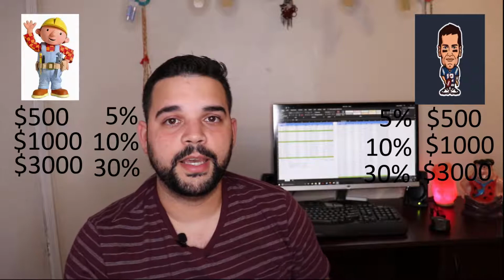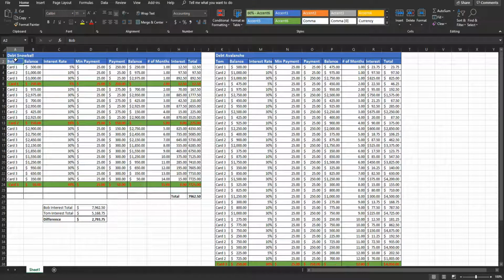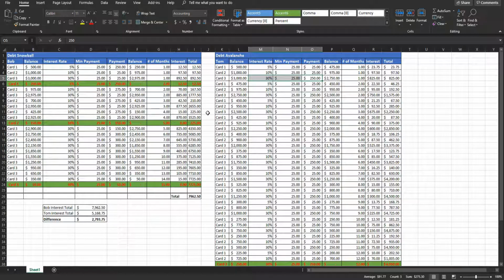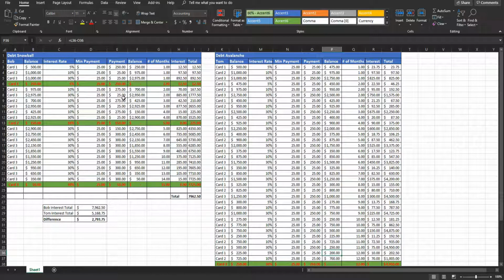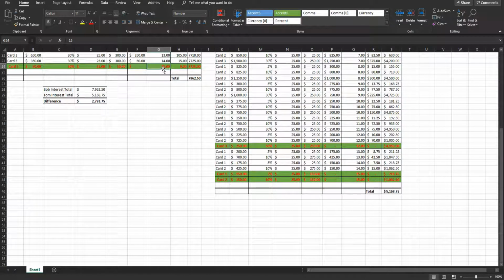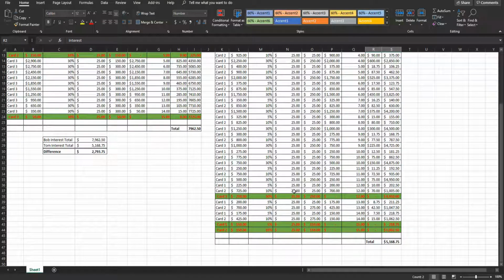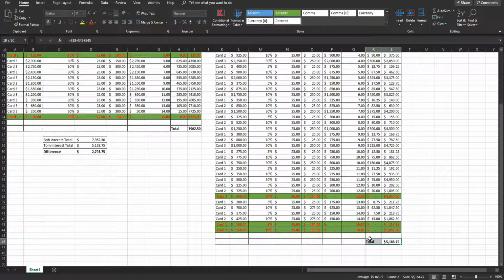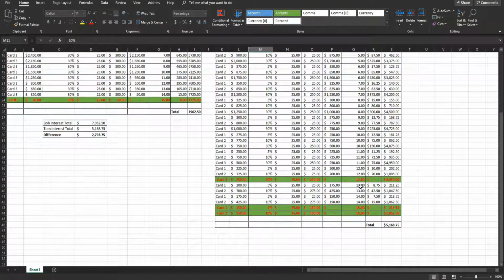How to pay off debt for beginners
First you will need to know much money you have in a month that you can apply toward debt. In order to find this out, you first need to create a Zero-based budget.

Once you know the exactly amount you can apply toward debt then you must decide on the following two methods Debt Snowball or Debt Avalanche.

Debt Snowball Method – Pay minimum payment on everything except the smallest debt. Once you paid off the smallest debt, you will then make minimum payments on everything except the next smallest debt with the addition of the minimum payment of the current small debt. This will continue till all debts are paid.

Debt Avalanche Method – Pay minimum payments on everything except the debt with the highest interest rate. Once you paid off the debt with the highest interest rate, you will then make minimum payments on everything except the next debt with the next highest interest rate with the addition of the minimum payment. This will continue till all debts are paid.

Both methods are great, and each have their pros and cons for example. Debt Snowball method is great for making quick progress and staying motivated. While, Debt avalanche progress take more time, but less interest is paid in the end.

Chris Mesa

SanDisk Extrema Pro 64GB SDXC UHS-I

Tripod 60 Inch Lightweight